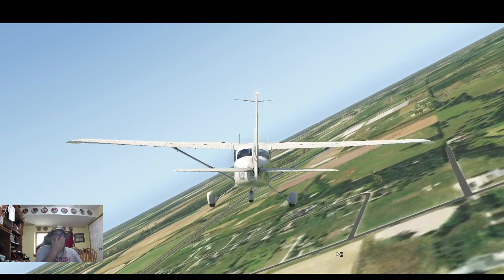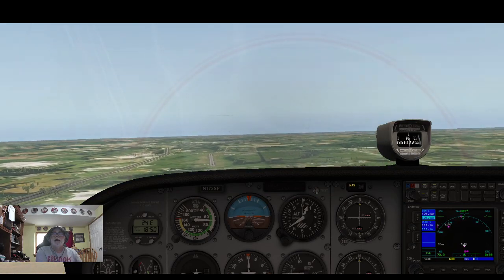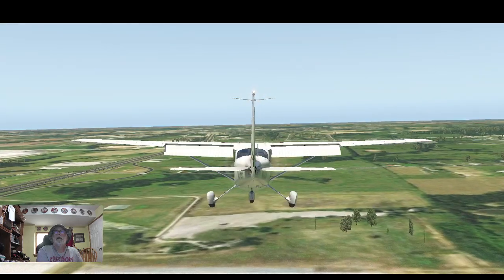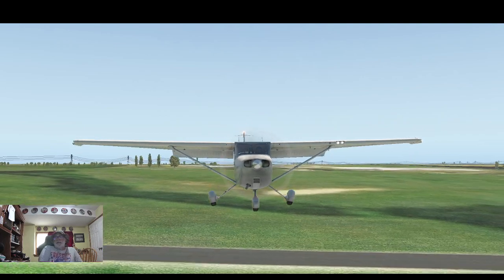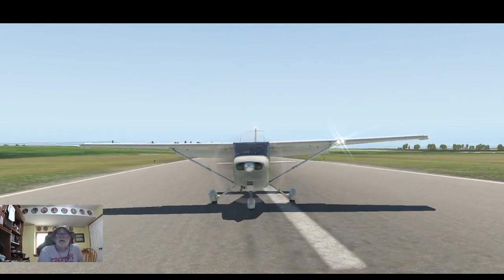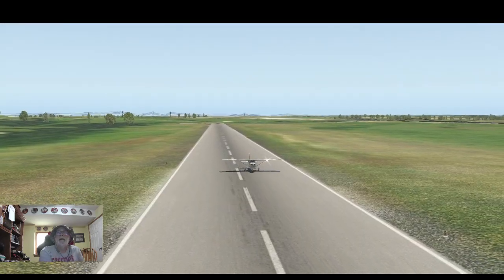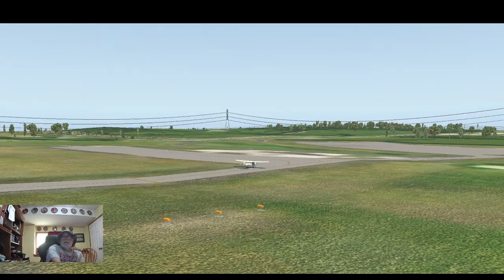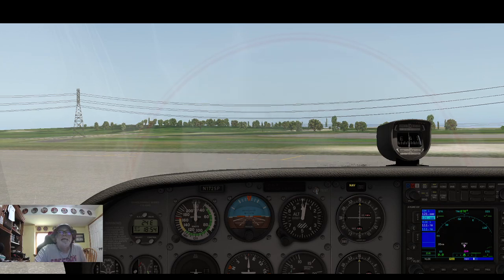Practice landing Xplane 11 Flight Sim Harrisonville Mo airport